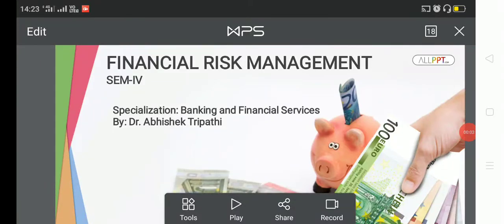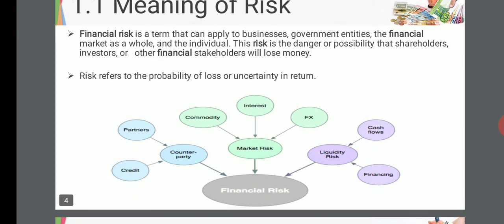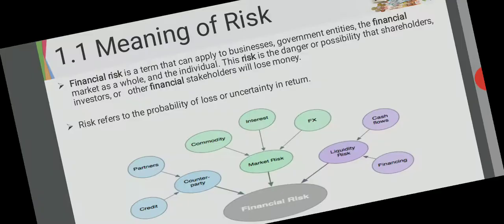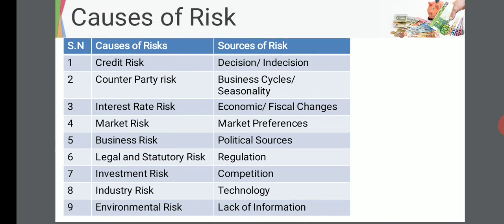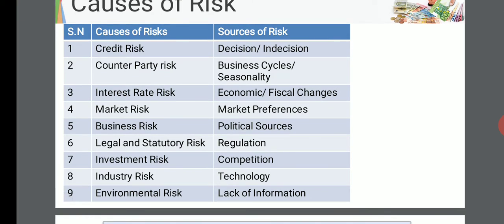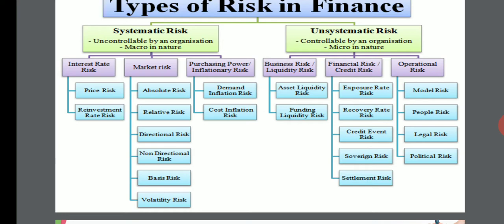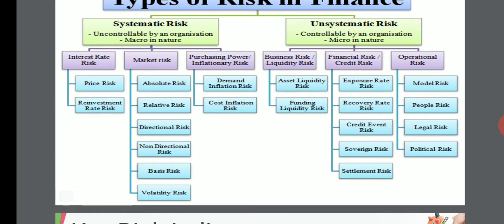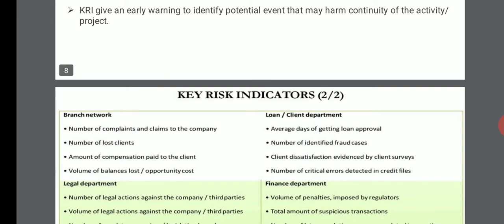Financial Risk Management, Unit 1 ( Part 1), Banking Specialization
Financial Risk Management, Unit 1 ( Part 1), Banking Specialization, MBA, Master of Business Administration, University Exams, Barkatullah University